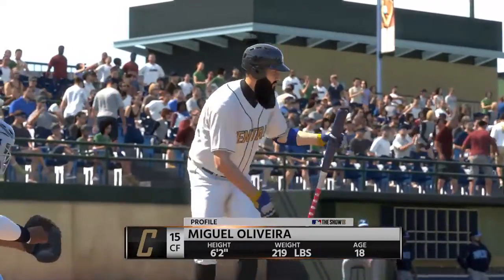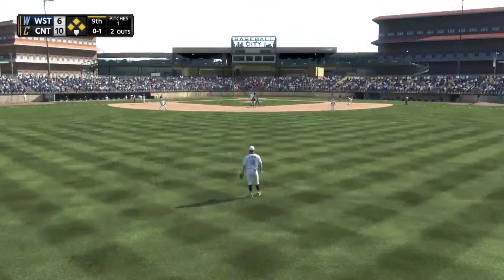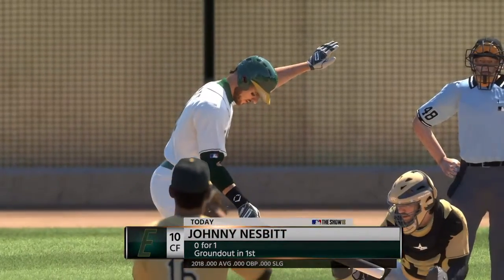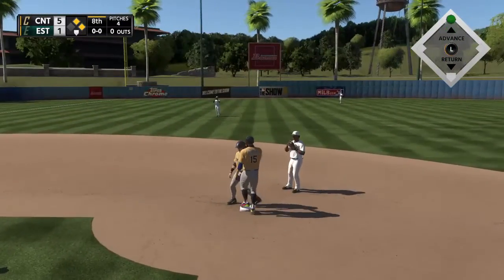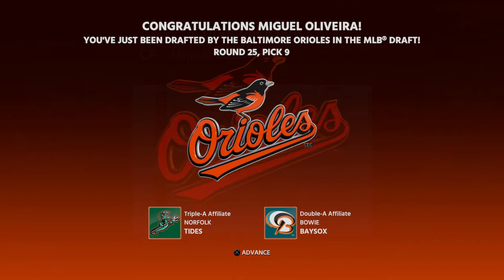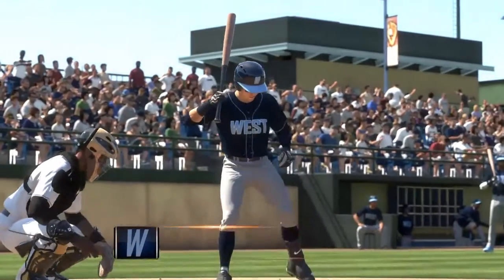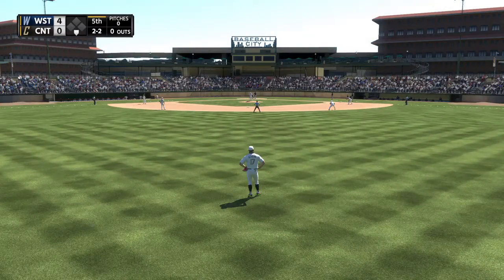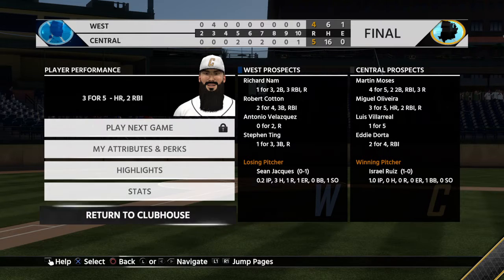Transmissão ao vivo da PS4 de miguelolive